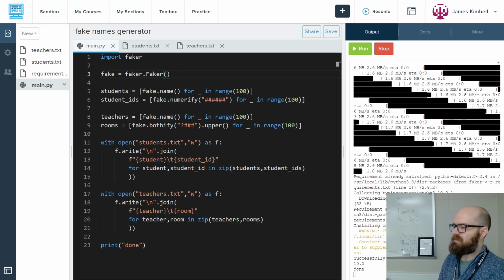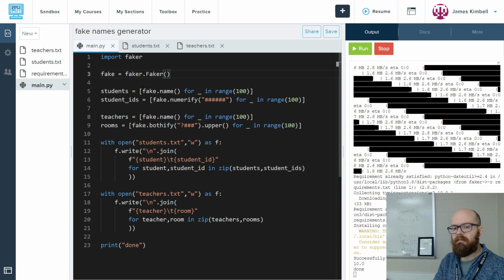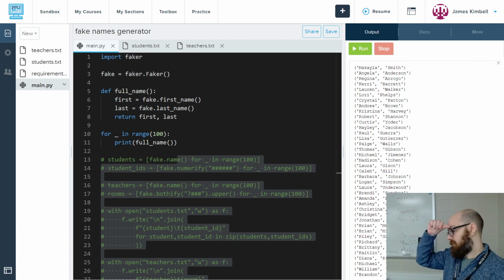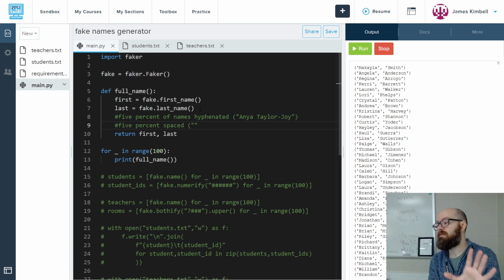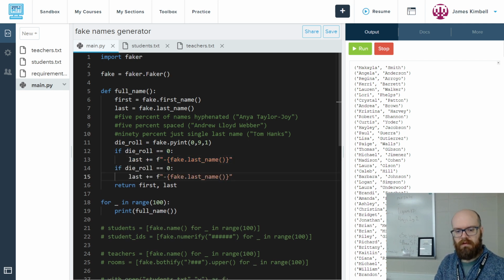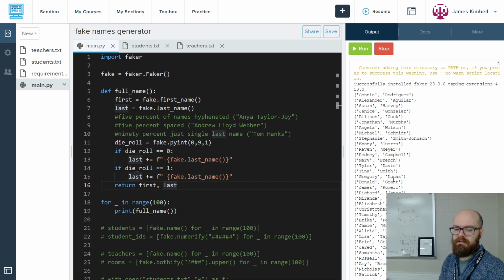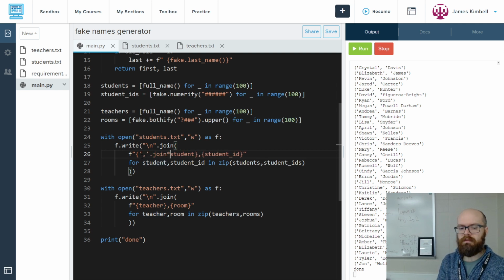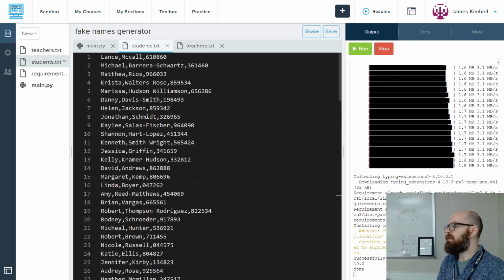Fake data project, part 2: multi-word last names, accent marks